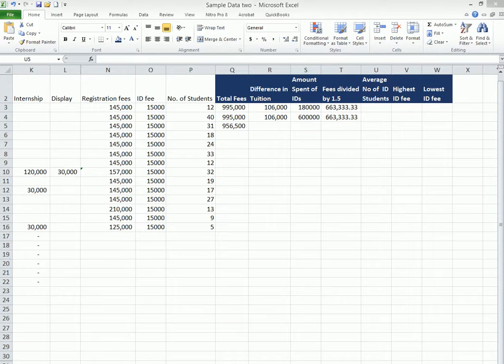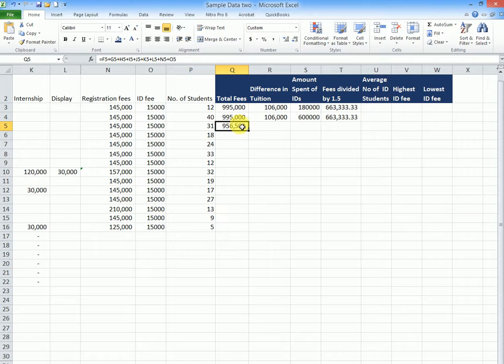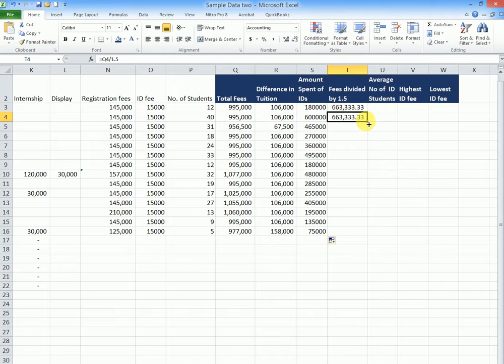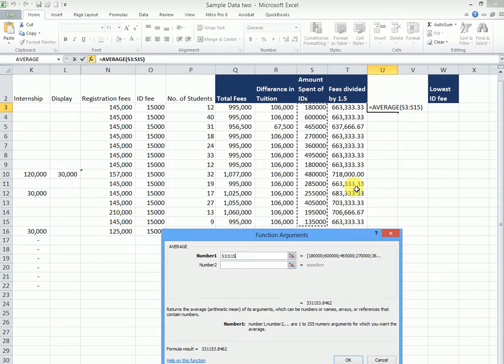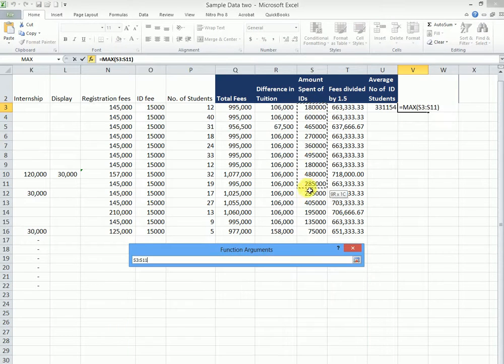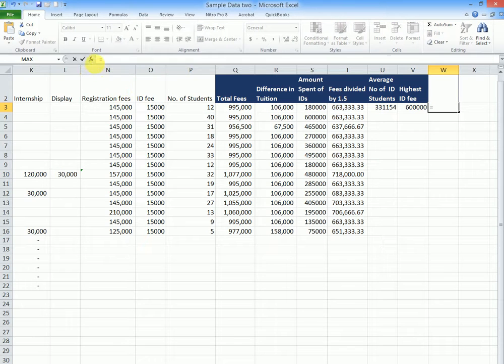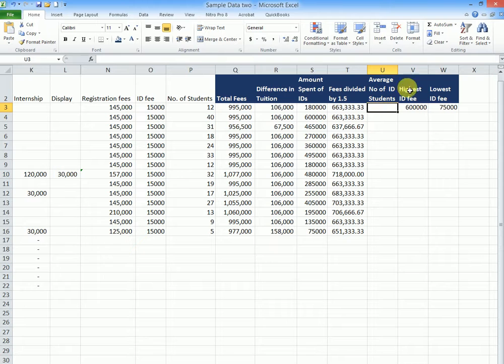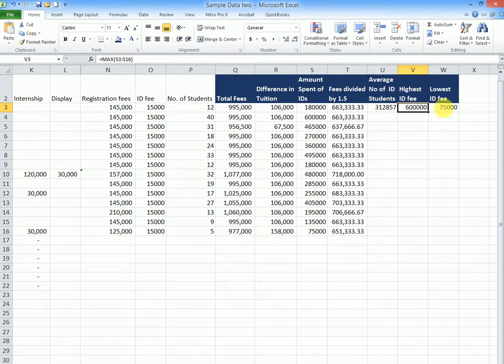Excel-Basic Functions and Formulas 4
Learn more on the start up functions in Excel.